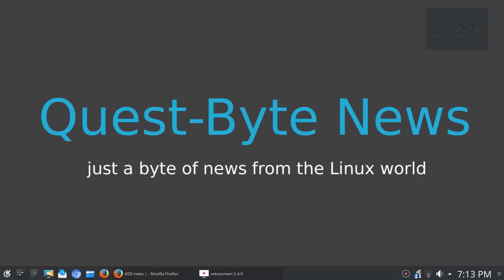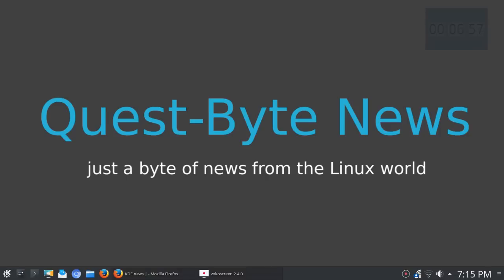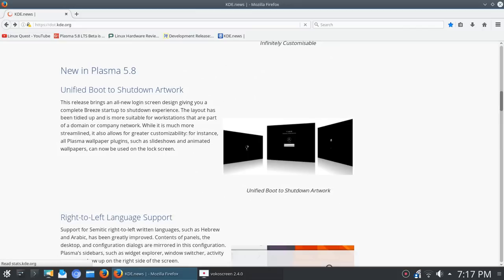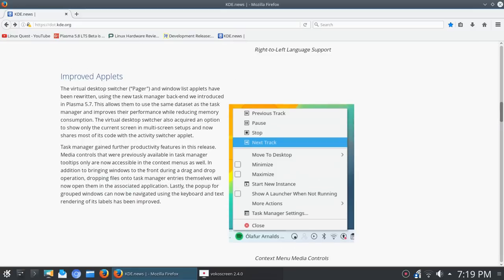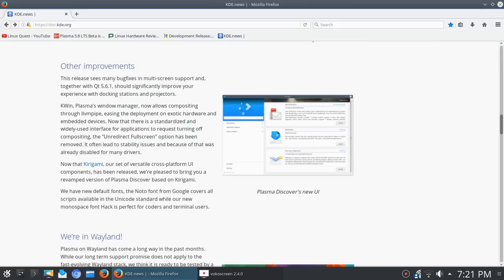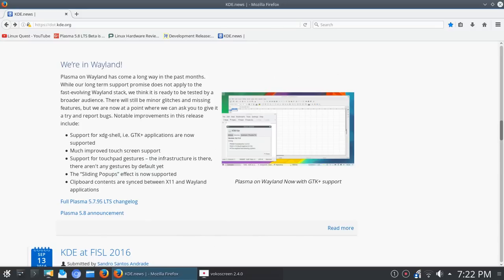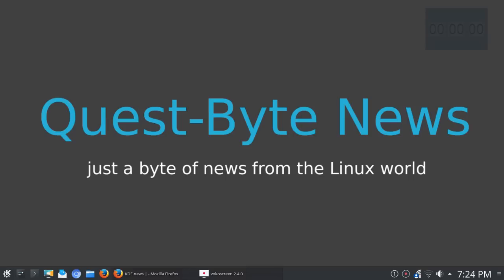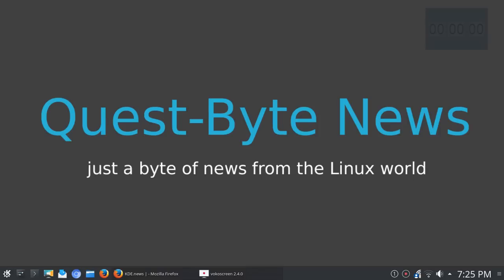Quest-Byte News E.1 , KDE 5.8 & Viewer Questions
I decided to start a short Linux news segment called (Quest-Byte) I want to include viewer questions or news worthy post as well as recent Linux related news bits. We will see how this goes and perhaps I will release every two weeks or so. Was debating if I should do this or not so if it is not helpful or interesting please let me know.